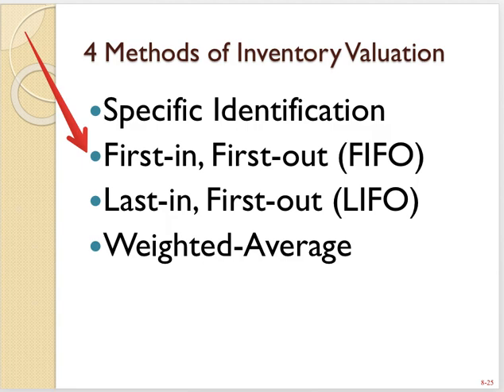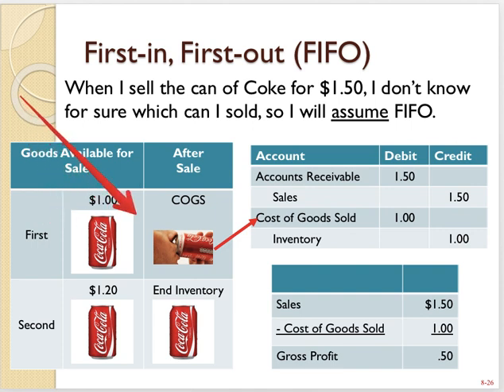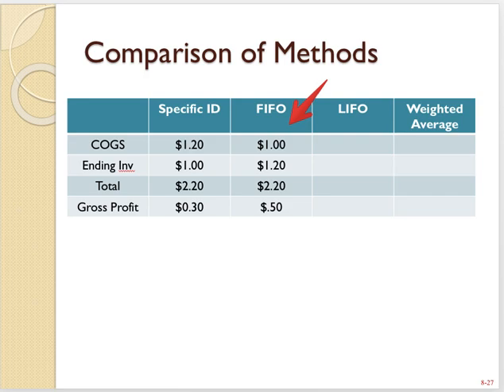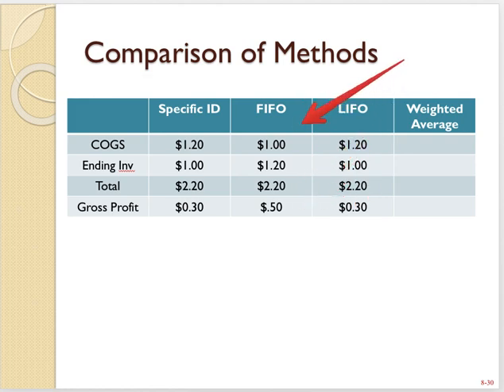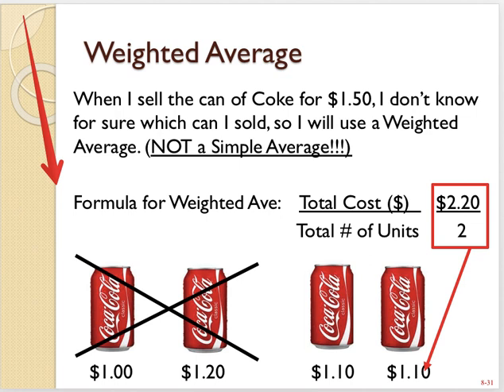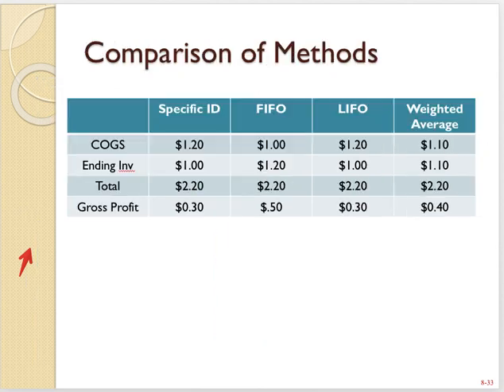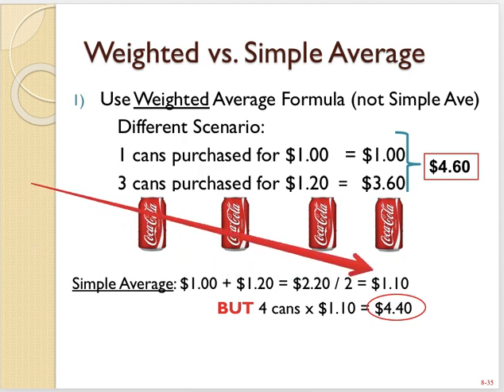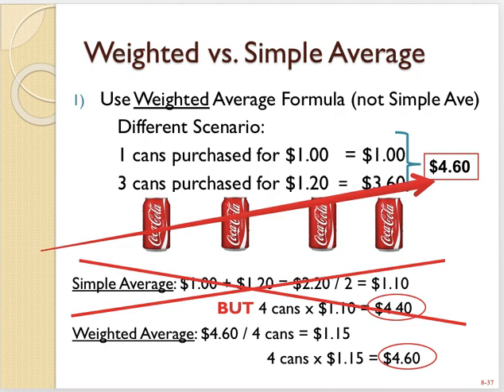Chap 5 - part 3